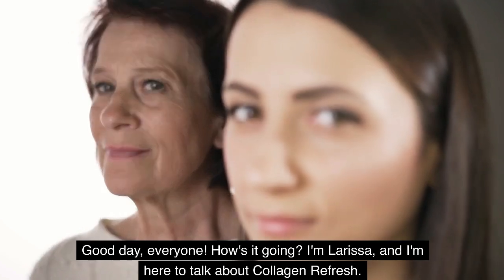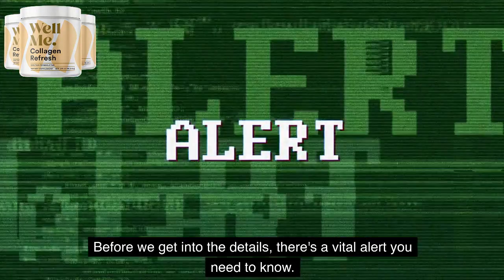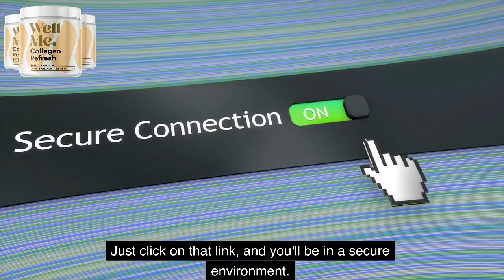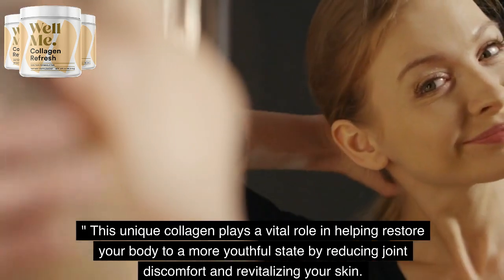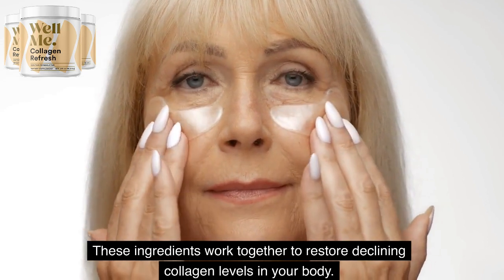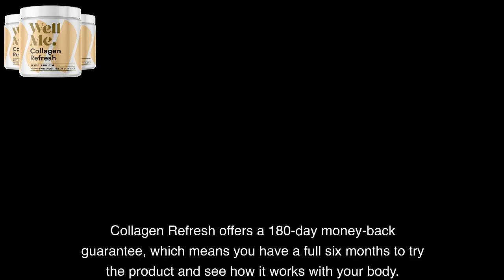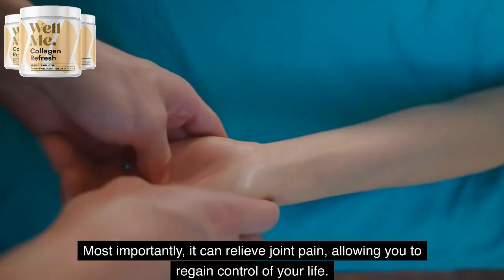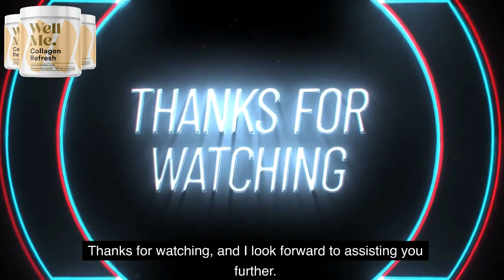COLLAGEN REFRESH 🔴 CAREFUL 🔴 WellMe Collagen Refresh REVIEW - WELLME COLLAGEN REFRESH ANDRA TAYLOR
🌟 Unleash Your Inner Radiance with Collagen Refresh! 🌈✨

✨ Experience the Power of Collagen Refresh!
Transform your well-being with Collagen Refresh, an extraordinary dietary supplement meticulously designed to amplify your body's natural collagen production. Dive into a world where joint health meets skin revitalization for a more vibrant and youthful you!

🔬 Crafted by Experts, Powered by Science
Collagen Refresh isn't just a supplement; it's a comprehensive solution backed by rigorous scientific research and formulated by medical experts. Elevate your journey to optimal health, promoting muscle growth, fortifying bones and joints, and enhancing the radiance of your hair, skin, and nails.

✅ Key Features:
🌿 Supports joint health and flexibility
🌿 Fights visible signs of aging, such as wrinkles and fine lines
🌿 Boosts muscle growth and fortifies bones and joints
🌿 Nourishes hair, skin, and nails for a vibrant appearance
🌿 Promotes cardiovascular well-being

🔄 The Science Behind Collagen Refresh:
Collagen, the foundation of connective tissues, is essential for skin resilience and musculoskeletal strength. Collagen Refresh takes a unique approach by stimulating your body's internal collagen synthesis, promoting not just external beauty but also internal vitality.

💡 Why Collagen Refresh Shines:
🌟 Premium-quality ingredients
🌟 All nine essential amino acids for joint, skin, and hair health
🌟 Internal collagen synthesis for lasting benefits
🌟 Scientifically crafted for optimal efficacy

🌈 Your Radiant Transformation Starts Here!
Bid farewell to the signs of aging and embrace a more youthful, vibrant version of yourself. Collagen Refresh isn't just a supplement; it's a lifestyle upgrade that enhances your physical mobility, balance, coordination, and flexibility.

⚡ Discover the Magic Ingredients:
🌿 Copper, Calcium, Sodium, Potassium
🌿 Vitamins B3, C, D2, E
🌿 Eggshell Membrane Collagen, Polypodium Leucotomos
🌿 Hydrolyzed Bovine Collagen, Marine Collagen Peptides
🌿 Sodium Hyaluronate

🌟 Embark on Your Journey to Radiance!
Bring out your natural beauty from within with Collagen Refresh. Try it today and witness the transformative effects on your skin, joints, and overall well-being. ✨💖

🛒 Elevate your health with Collagen Refresh — Because you deserve to shine! ✨💫